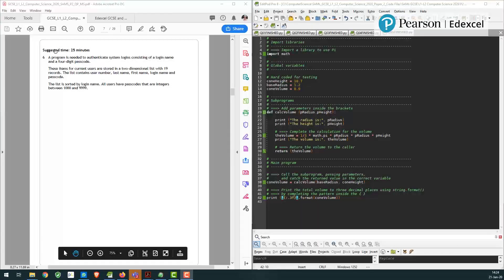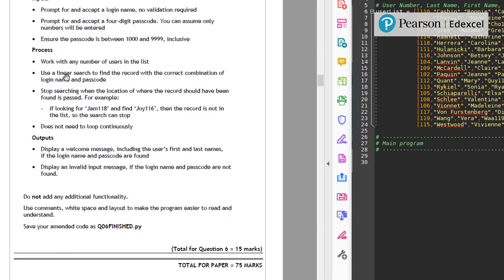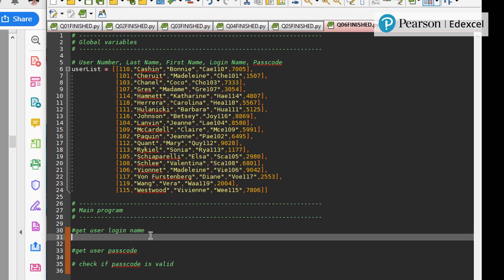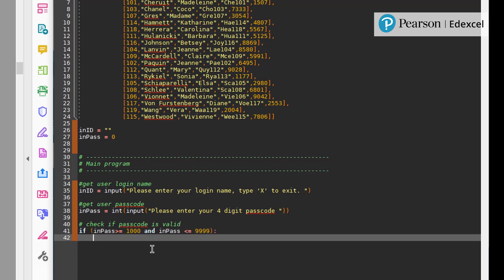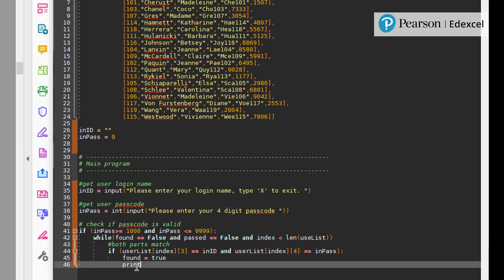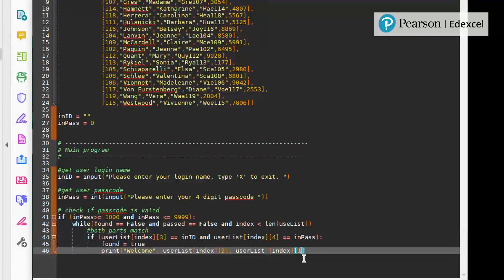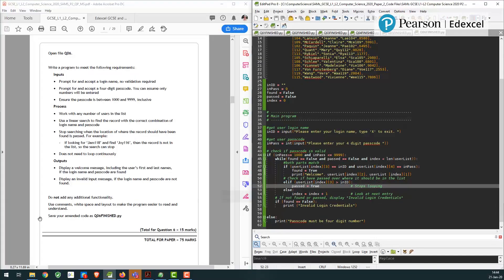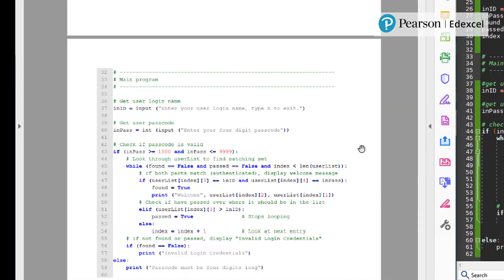Part 7 Question 6 from Paper 2 (SAM) and Mark Scheme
16:07 min film showing how to attempt Question 6 from the Sample Assessment Material